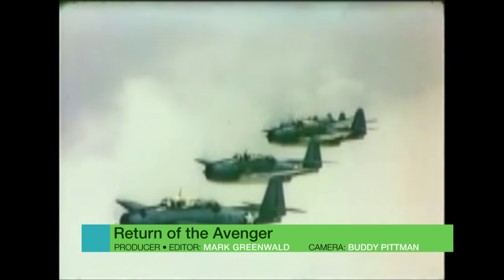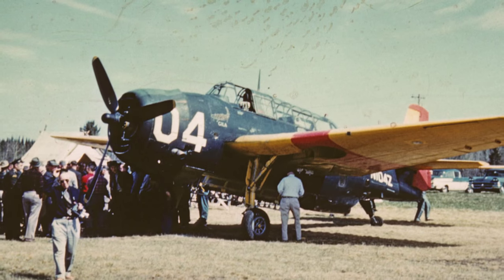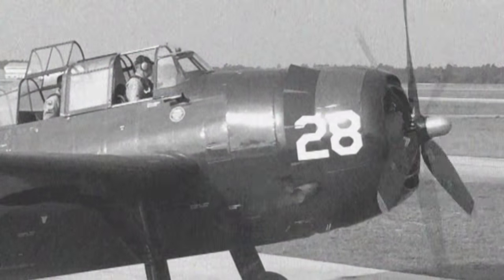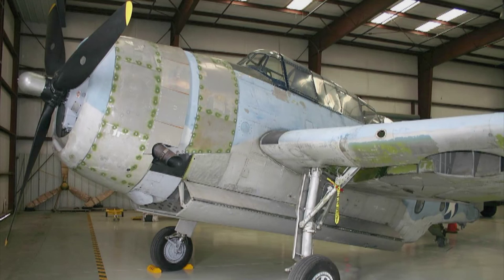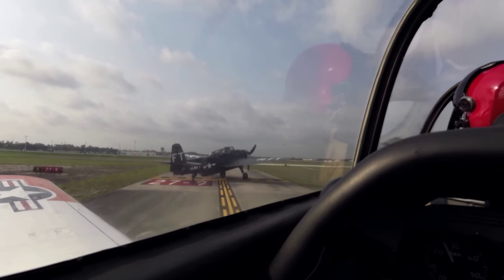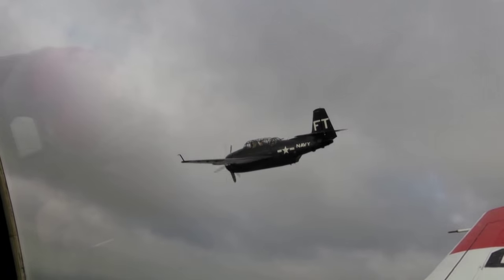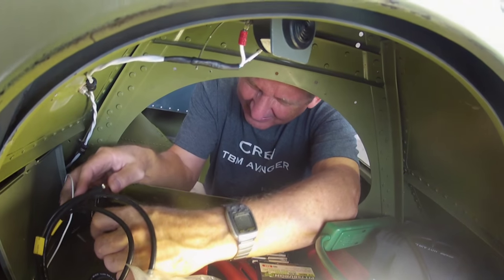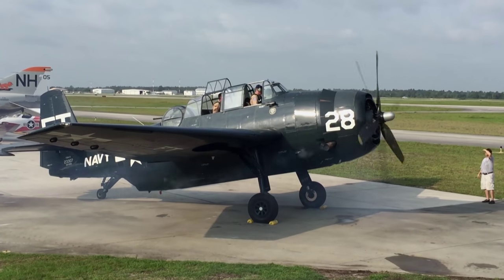ONE Central Florida Short: Return of the Avenger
A WW2 torpedo-bomber is being restored to its flying glory at the Valiant Air Command Museum in Titusville, FL.